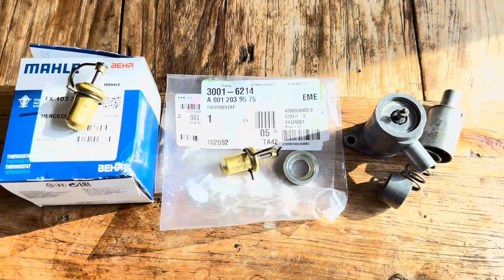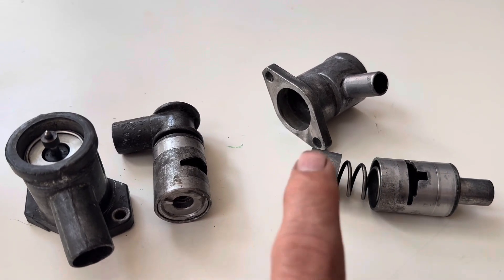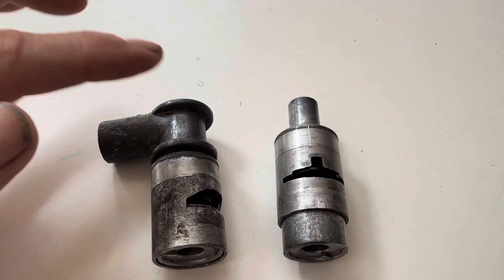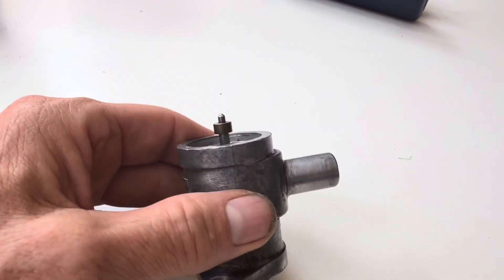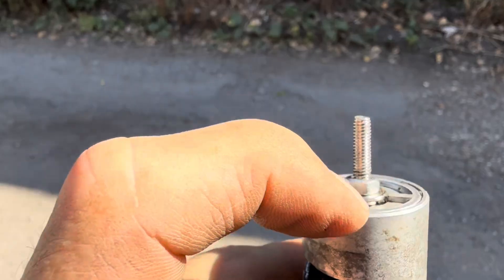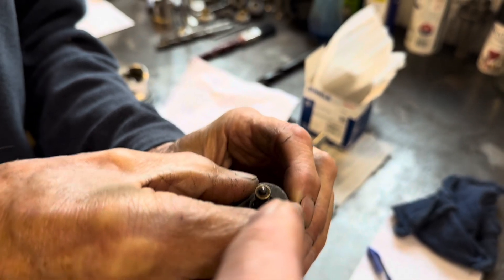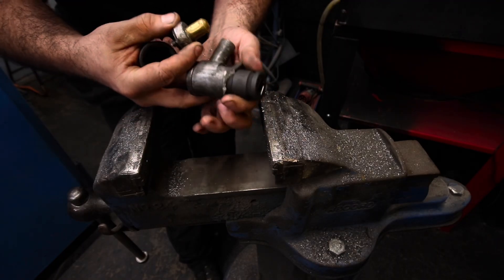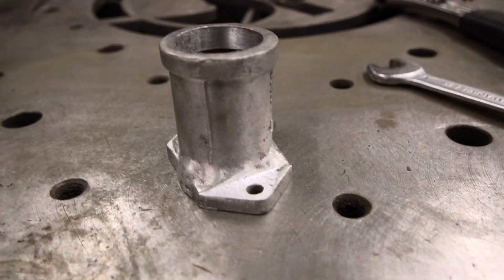How to disassemble and repair the Auxiliary Air Slide valve on a classic Mercedes, Porsche & BMW etc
This a detailed video showing how to disassemble and repair an Auxiliary Air Valve (AAV) on both the Mercedes M110 (280sl) and M117 (450sl). The Bosch part numbers are 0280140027 and 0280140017 respectively.

For the first time ever on camera, we set up an experiment which compares the piston travel for different model of car and different brands of thermostatic element. The Mahle thermostatic bulb is part number  TX 103 30 (approx £40 from AutoDoc). The equivalent Mercedes part number is  A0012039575 (approx £150 from Mercedes).The video shows what is involved in replacing the thermostatic bulb.

Finally we show what is entailed in repairing the Auxiliary Air Valve housing if you have been unfortunate enough to crack yours. Our housing is repaired by Bob at The Machine Shop.

If you have a stuck AAV and don't fancy rebuilding it yourself, contact

They will glass bead your casing to make it look like new, replace the thermostatic bulb and return the fully refurbished unit with gasket for approx 249 euros. This price assumes you give them your old unit. The price for just the AAV if they have them is approx 449 euro.

0:00 Intro
2:20 Different styles of Auxiliary Air Valve + example of a stuck valve
3:10 Example of a cracked housing. + how to repair it
4:34 Differences between Aux Air Valve on a 450sl vs a 280sl
4:55 Piston, spring and thermostatic element are common to most valves
7:15 Verifying that pistons rise by the same amount in 450sl and 280sl
8:07 Is the Mahle thermostatic element basically the same as the OEM Mercedes part?
8:48 How to remove a stuck piston
10:30 Pressing out the thermostatic bulb and remaking a new bulb housing
12:55 Pressing the Aux Air Valve assembly back together
14:14 How did Bob at the Machine Shop get on fixing our cracked housing?